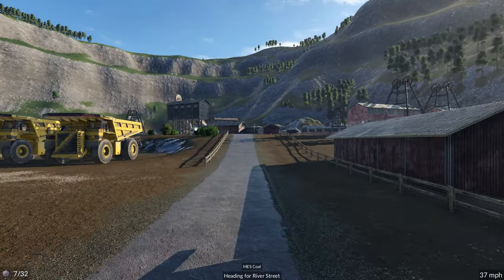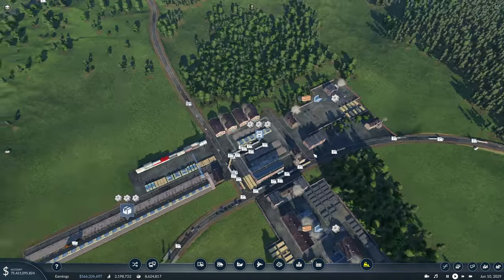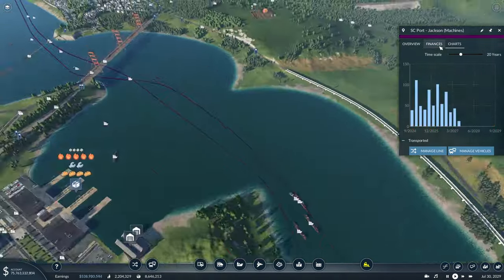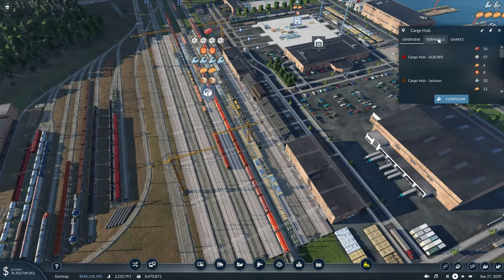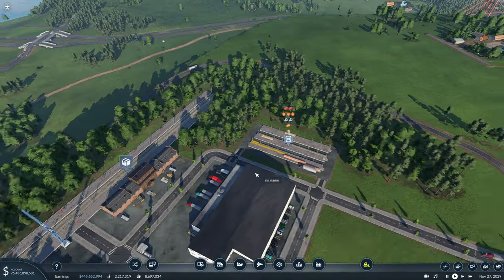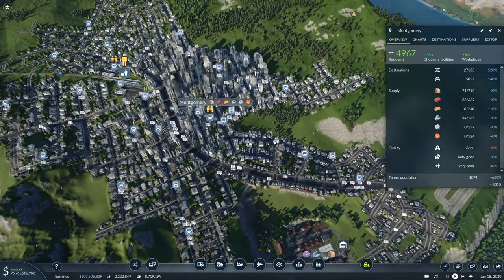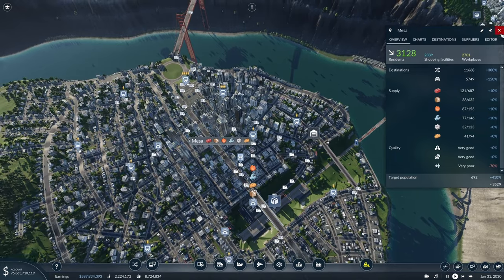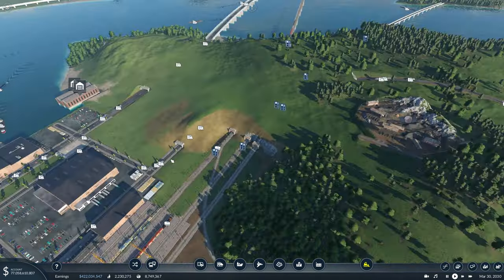Connecting Every Resource to Every City on the Map! - Transport Fever 2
In this video we connect all of the cities to every resource it needs.

The mods I use are:
Fantasia Map Generator
Build with Collision
Better Roads

There are a couple other workshop items I use but they are mainly cosmetic/assets and do not affect gameplay too much.